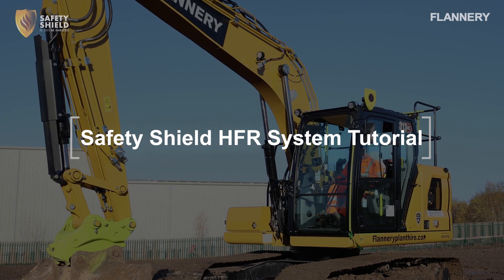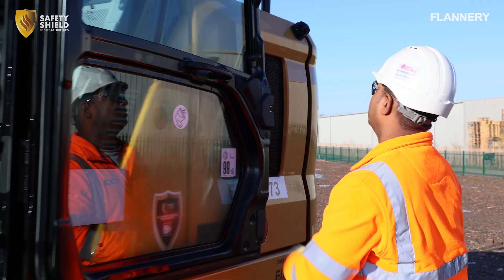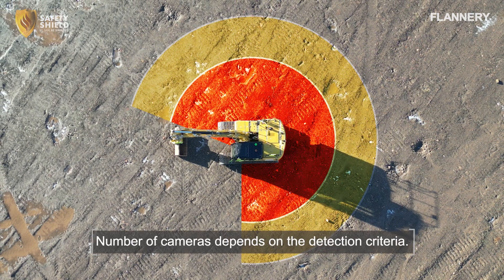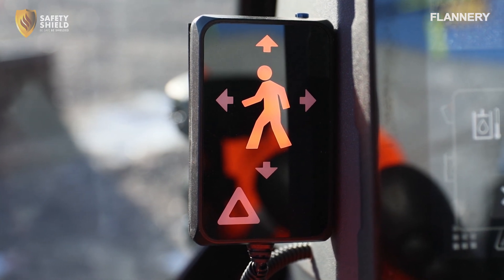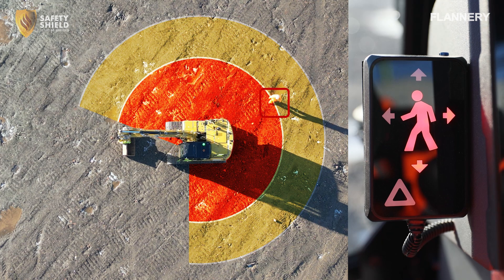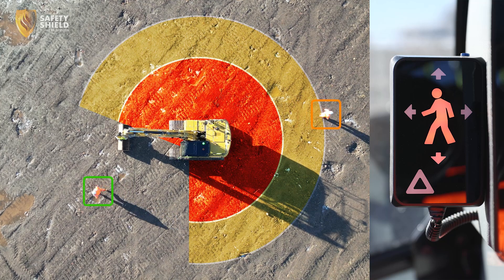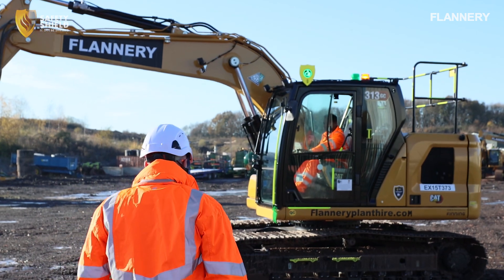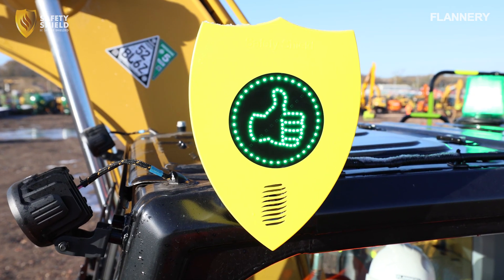Safety Shield HFR Tutorial!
We’ve partnered with Safety Shield to develop a tutorial on the Safety Shield Human Form Recognition System—a game-changing technology that enhances operator awareness and reduces risks.

This tutorial covers:

- Daily checks – Ensuring the system is functioning properly.
- Safe operation – Best practices for maximising safety.
- Safety Shield Vue platform – Using data to improve site safety.

By equipping the next generation of operators with the right knowledge, we’re shaping a safer and more skilled workforce.